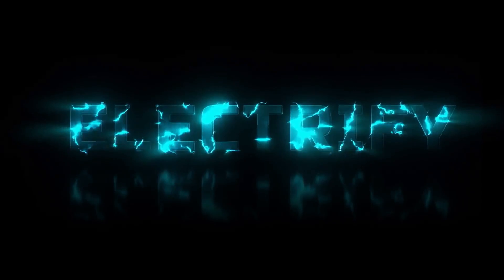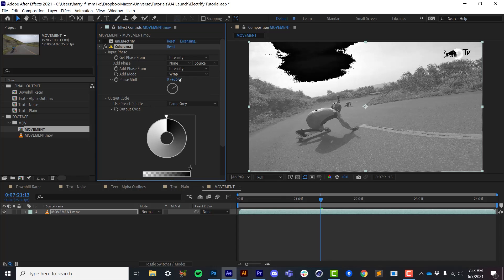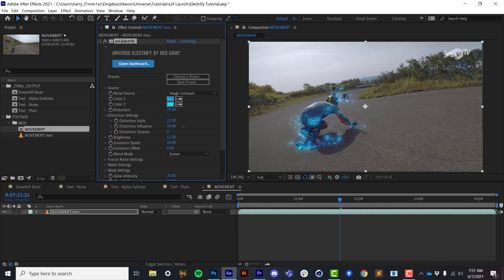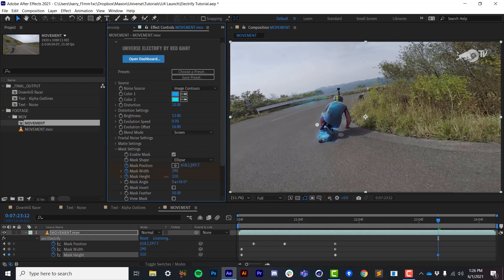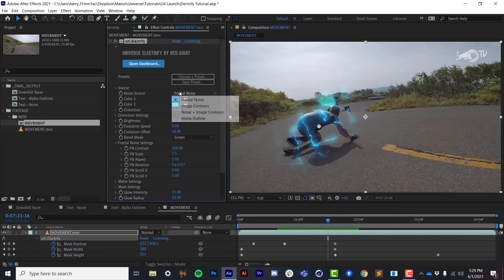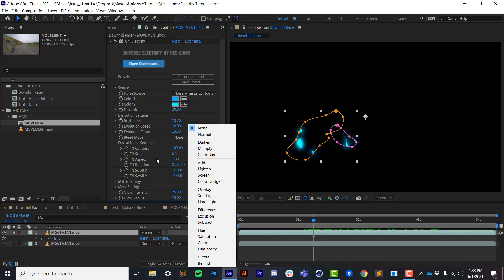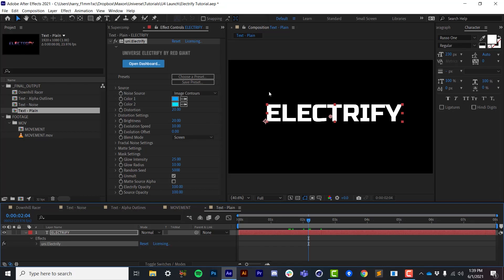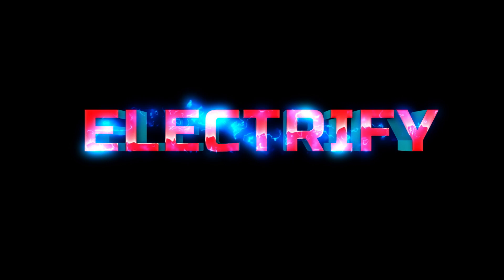UNIVERSE 4 | Getting started with Electrify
Get started with Universe Electrify! Add sizzling lightning effects to images and footage by using source image contours to generate electrical effects, Fractal Noise sources to create custom patterns without image contours or select both options at the same time for maximum shock value. Shimmer effects can be added with an animated matte texture.